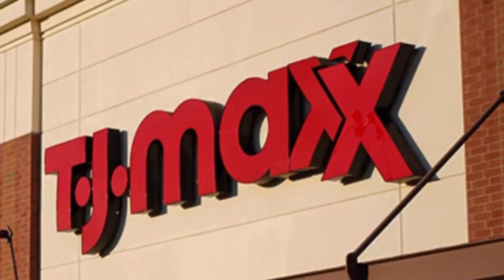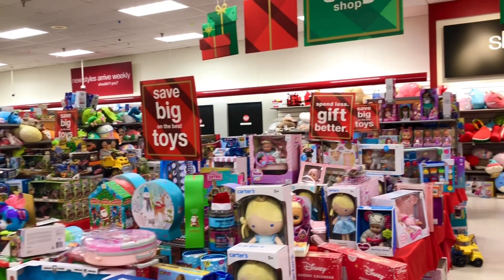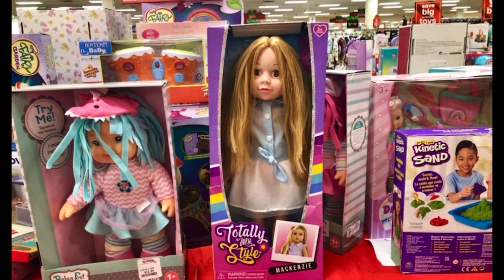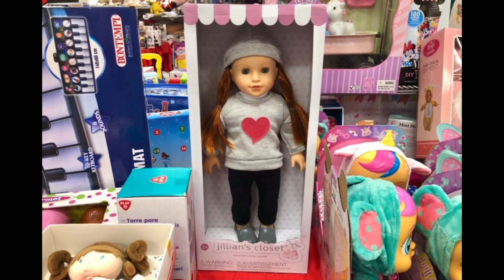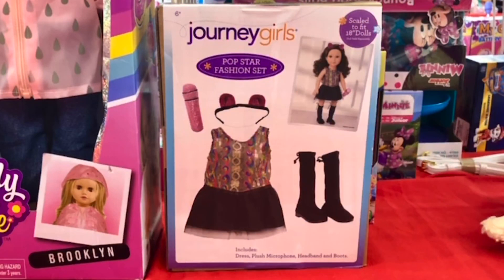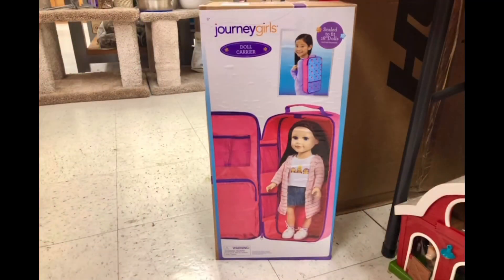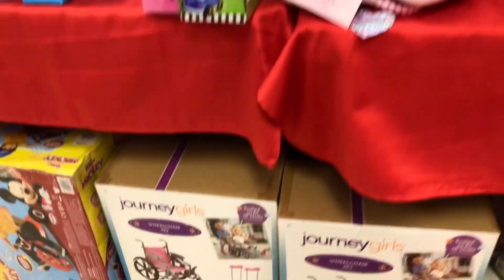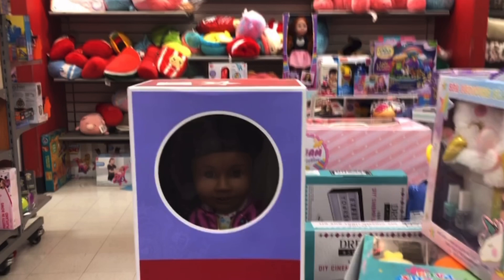AG IS EVERYWHERE: Episode 21 “TJMaxx” Finding New Things for 18” American Girl Dolls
AG IS EVERYWHERE: Episode 20 TRADER JOE’s LIDL ALDI Finding New Things for 18” American Girl Dolls

AG IS EVERYWHERE: Episode 19 “Target” Finding New Things for 18” American Girl Dolls 1:3 scale

AG IS EVERYWHERE: Episode 18 “Dollar Tree” Finding New Things for 18” American Girl Dolls 1:3 scale

AG IS EVERYWHERE: Episode 17 “Hobby Lobby” Finding New Things for 18” American Girl Dolls 1:3 scale

AG IS EVERYWHERE: Episode 16 “Hobby Lobby” Finding New Things for 18” American Girl Dolls 1:3 scale